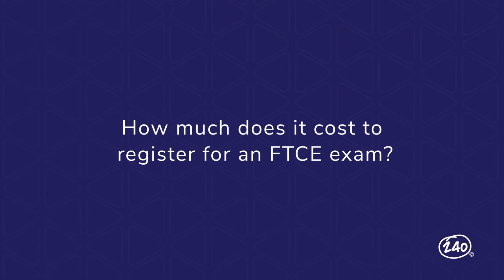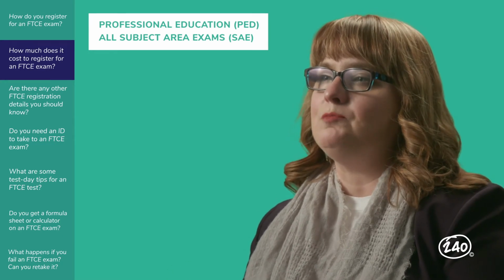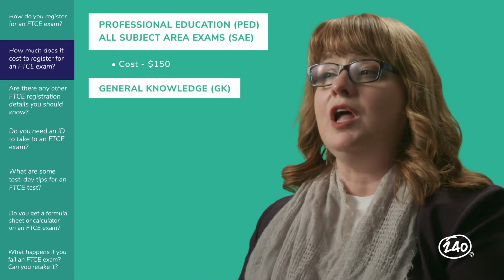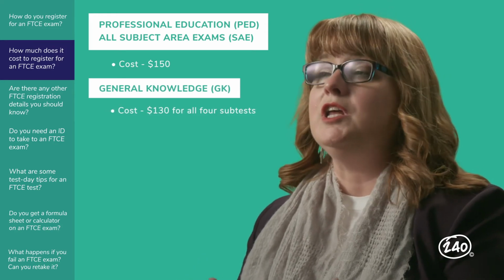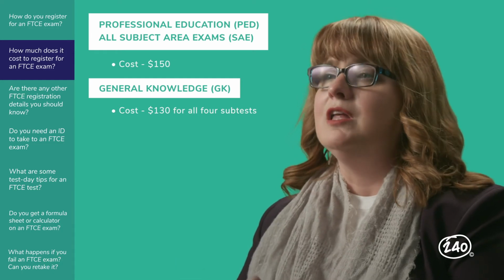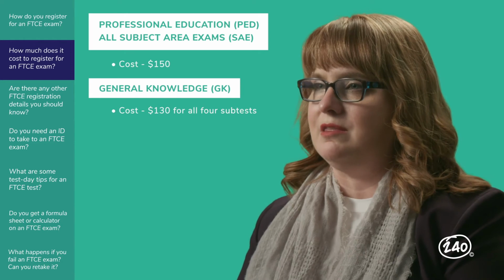The FTCE Test: How to Register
Ready to tackle your FTCE test? Join Dr. Kristy Mulkey to learn how to register for an FTCE test.  All of the questions you have about  how to register, what you need to register, and more are answered here.

As a part of your subscription you can get access to the full catalog of FTCE assessment materials, including the General Knowledge  exam. We're so confident you'll pass, we even offer a money-back guarantee.

Did you know we offer in-depth study guides, resources and more?